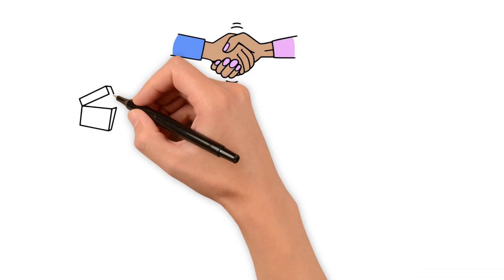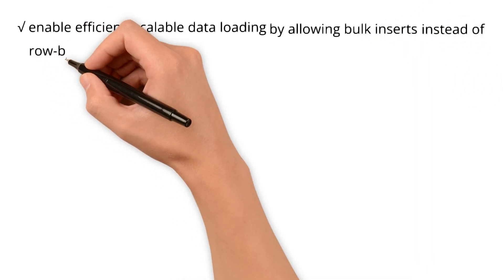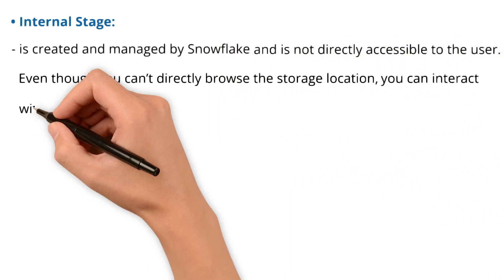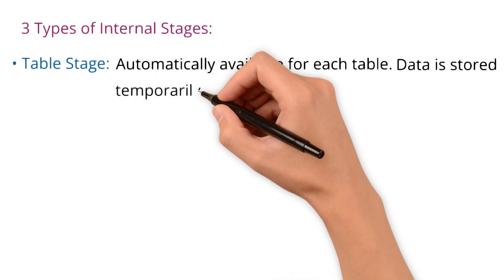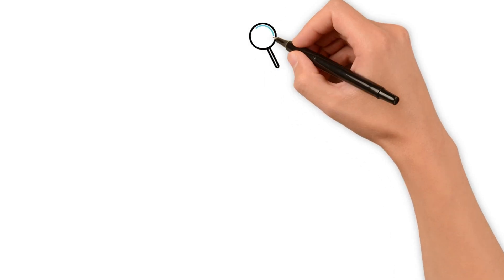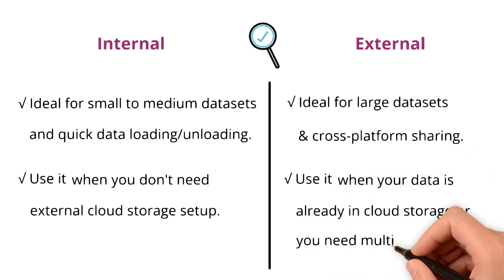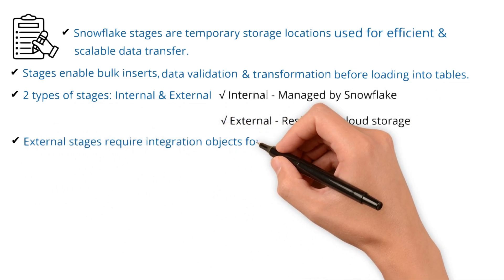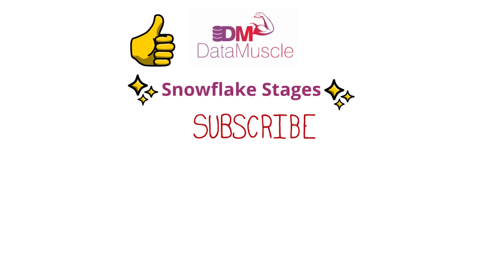❄️ Snowflake Stages | Internal vs External Stages & How They Work! 🚀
Learn Snowflake Stages 🚀 and how they simplify data loading & unloading 📂. Understand the difference between Internal Stages (managed by Snowflake) and External Stages (AWS S3, Azure Blob, GCS) and how to use PUT, COPY INTO, and GET commands for seamless data transfer. ❄️🔥

Key Stages Explored:
00:00 🎥 Intro
00:59 ⚡ Internal Stage
01:42 📊 External Stage
02:21 💾 When to choose what?
02:53 🌍 How to use Snowflake Stages?
03:54 🔚 Outro